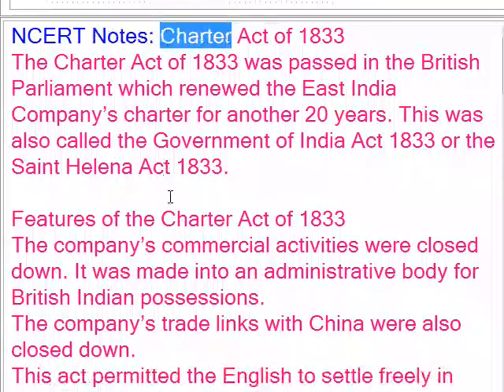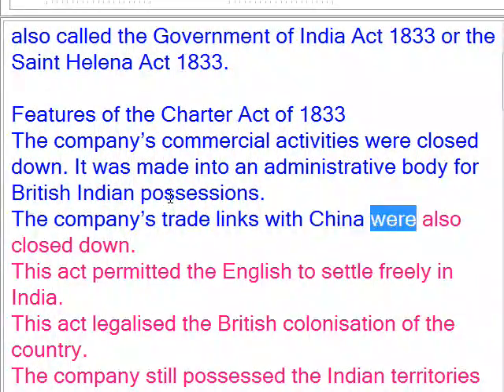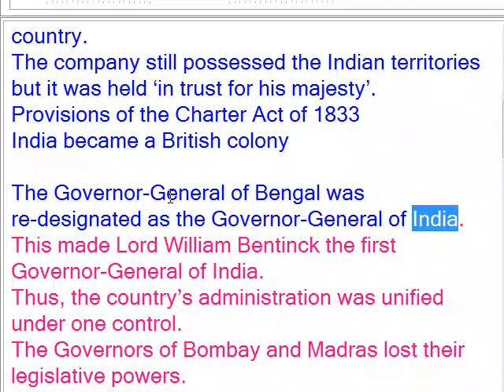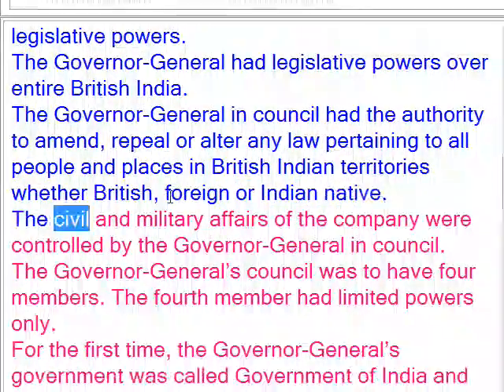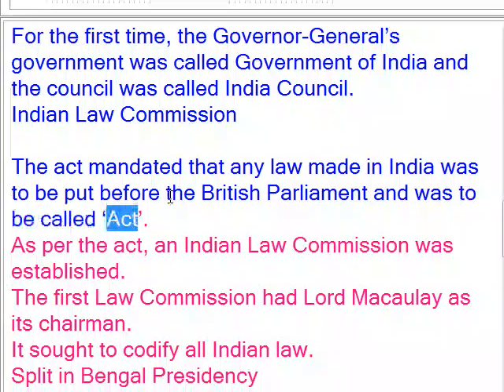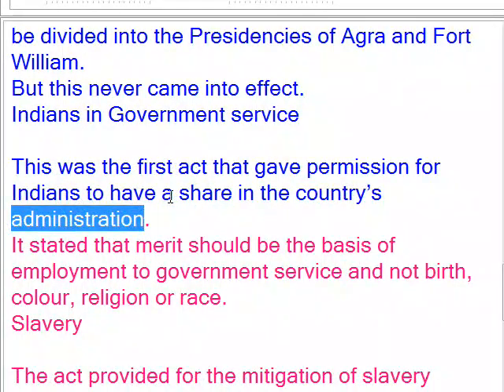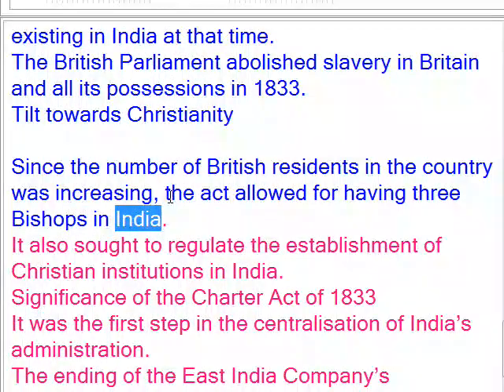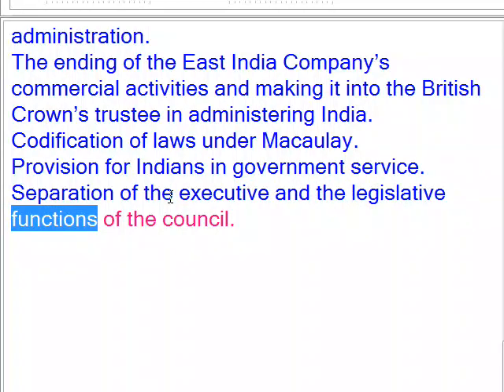NCERT Notes: Charter Act of 1833